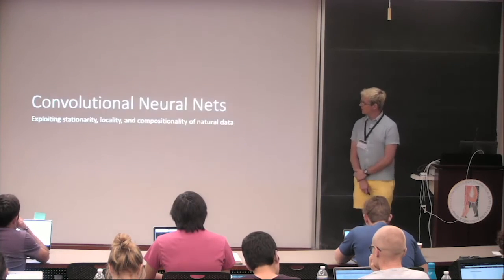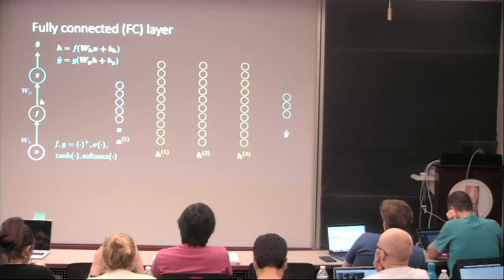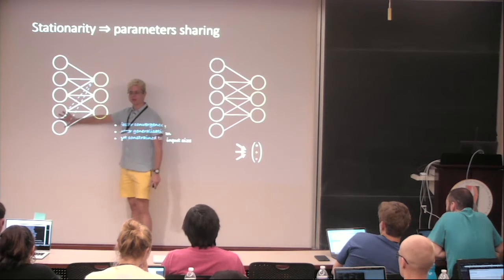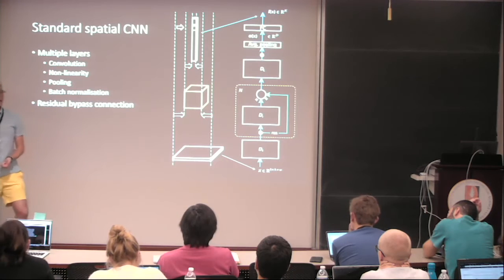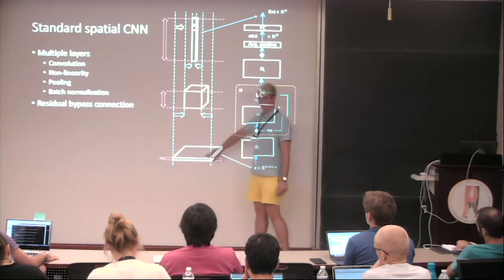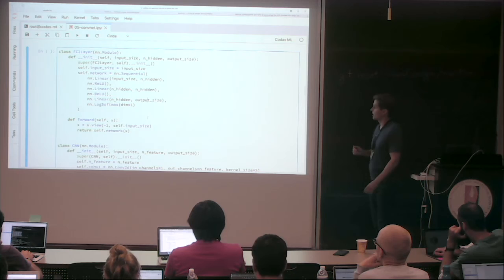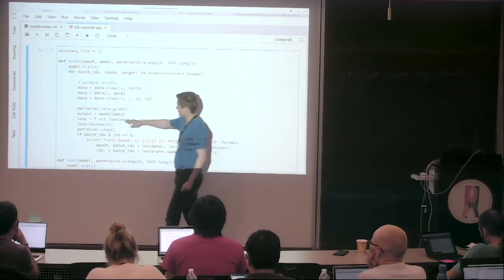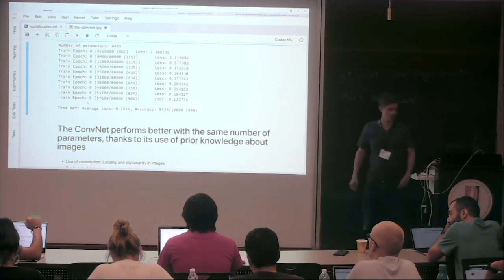Machine Learning Convolutional Neural Nets CNNs 03 | Programming Knowledge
Exploiting the locality, stationarity, and compositionality of natural input data with convolutional neural nets.